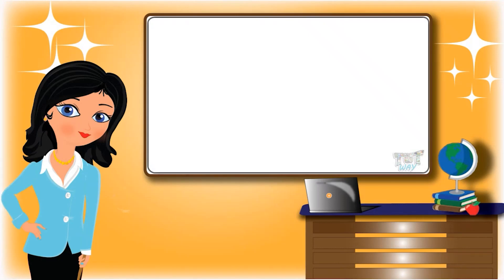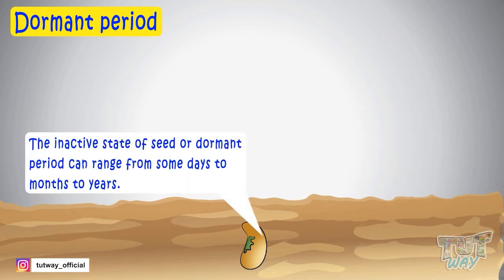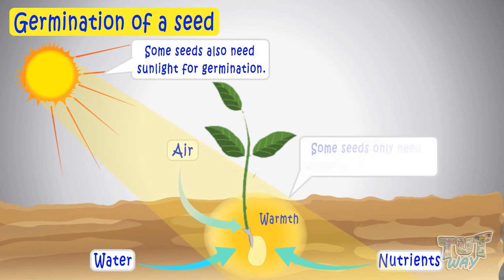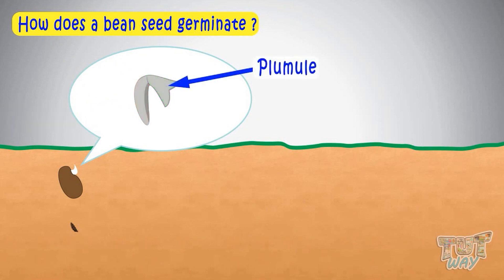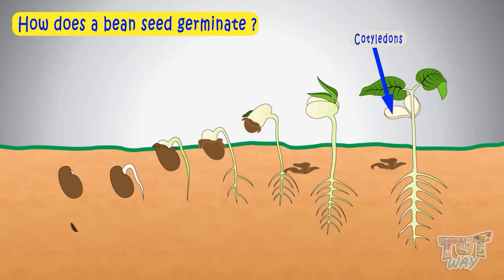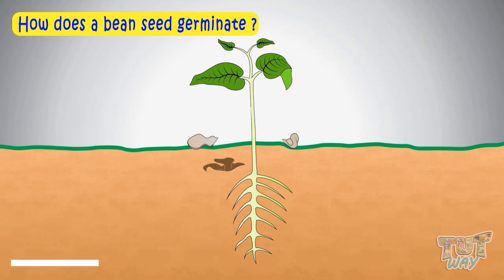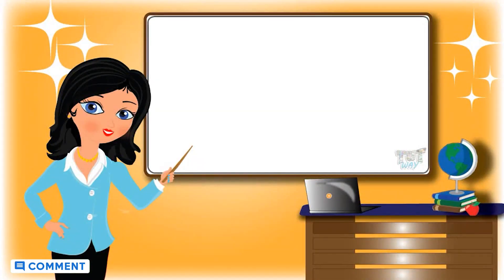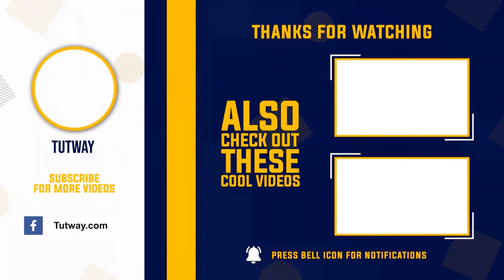What is Seed Germination? | Plant Germination | Plant Science for Kids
Seed Germination For Kids | Science | Grade 3 & 4 | TutWay

Educational video for children to learn about seed germination .  I hope you liked our video.

1. How does a bean seed germinate?
2. Requirements for germination of seed?
3. What is the dormant period?
4. Parts of a bean seed?